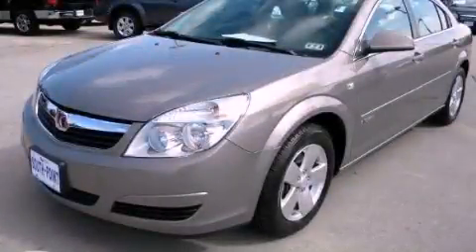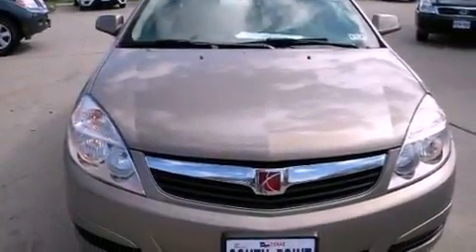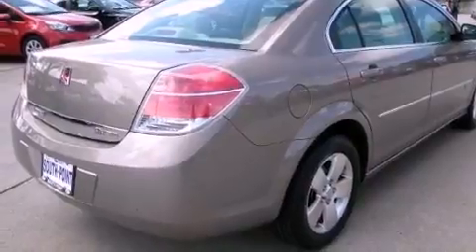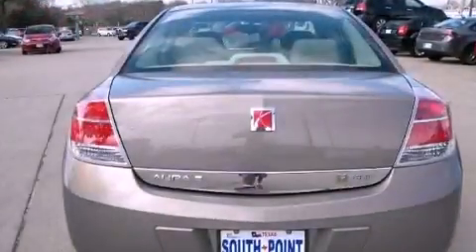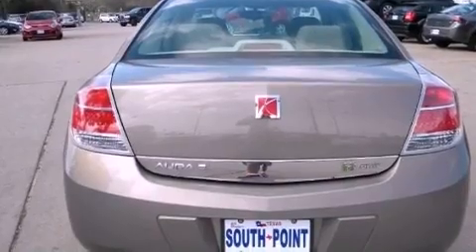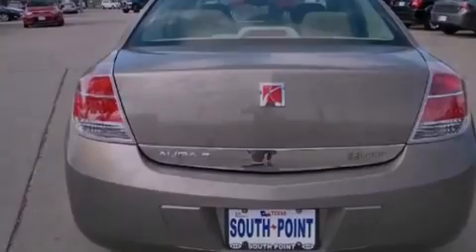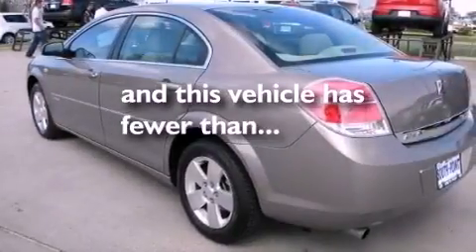2007 Saturn Aura Austin TX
Year : 2007
 Make : Saturn
 Model : Aura
 Engine : 2.4L I4 Ecotec engine
 Trans . : Automatic
 Exterior : Brown
 Miles : 45,393
 Interior : Other

 5306 South I H 35

 2007 Saturn Aura Austin TX